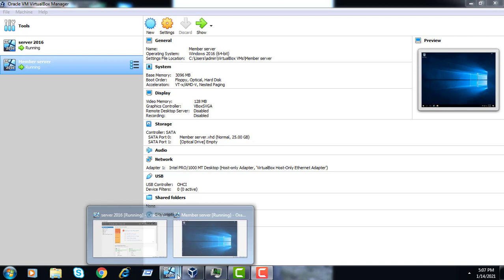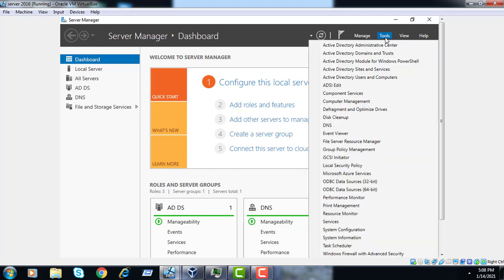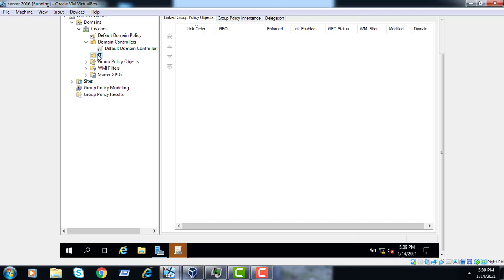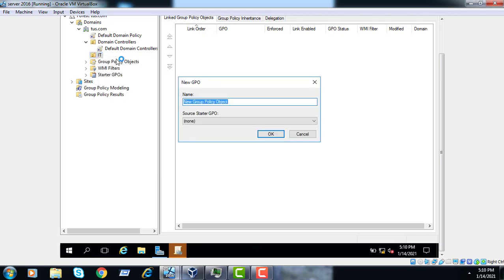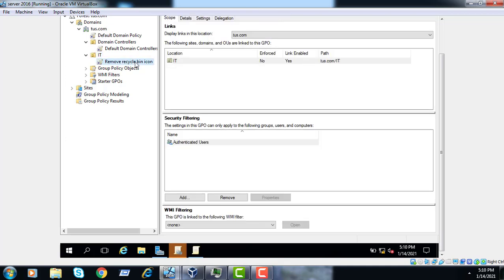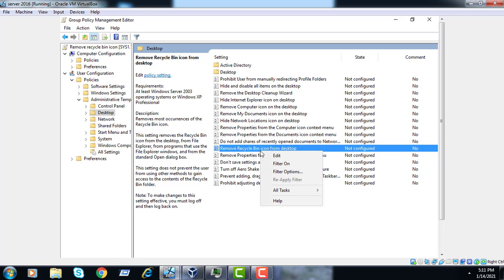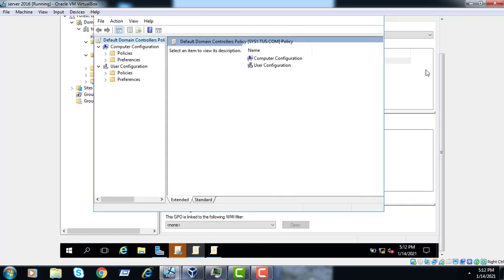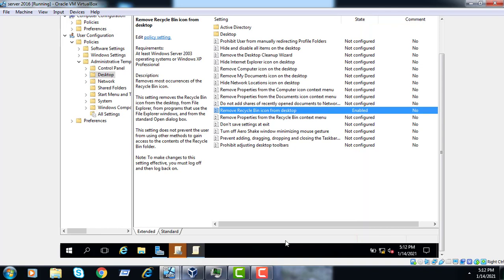Applying group policy on Organization Unit Level